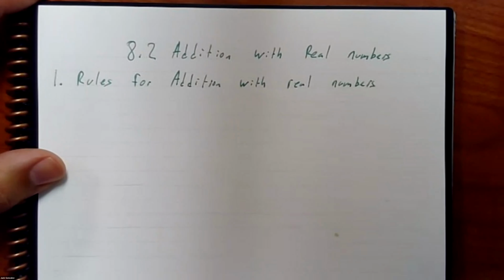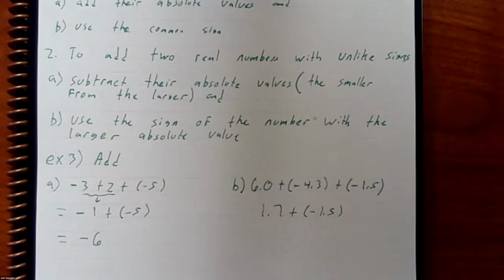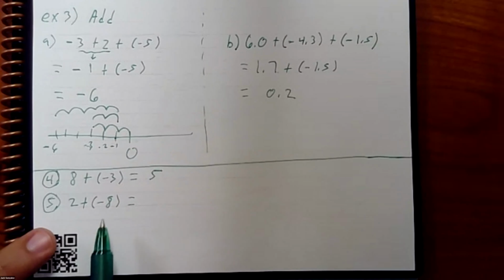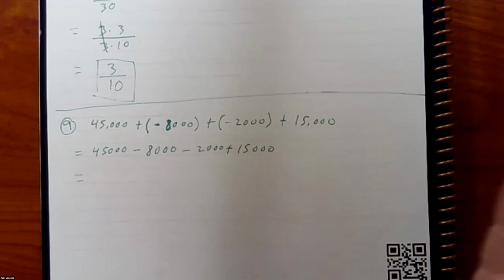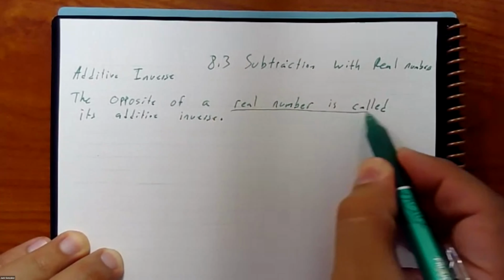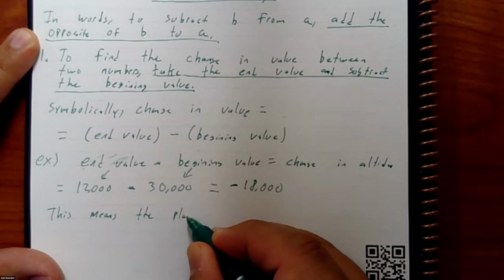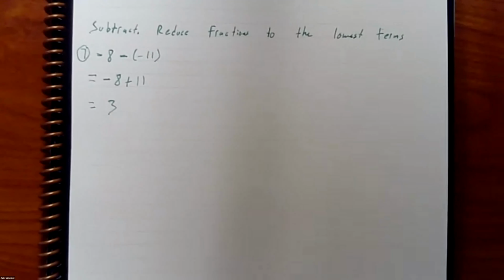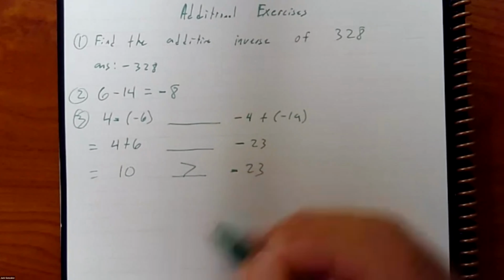Algebra Chapter 8.2-8.3